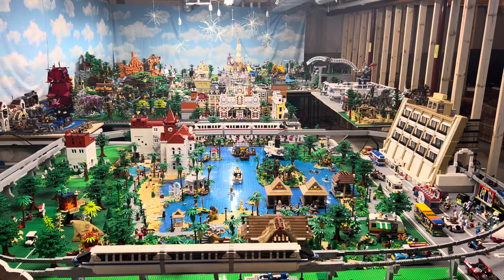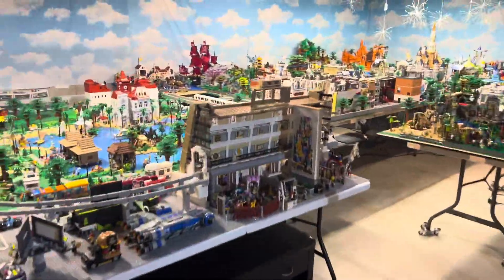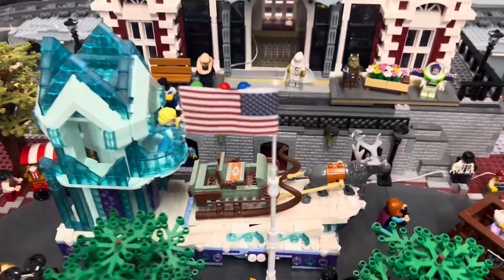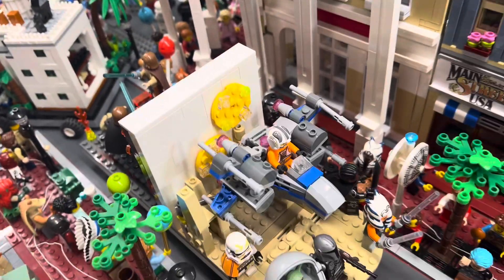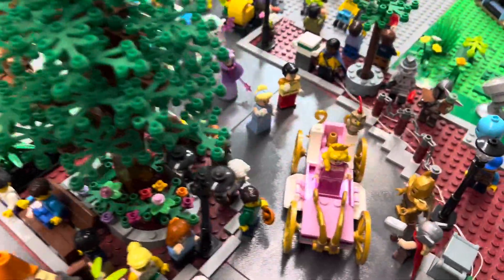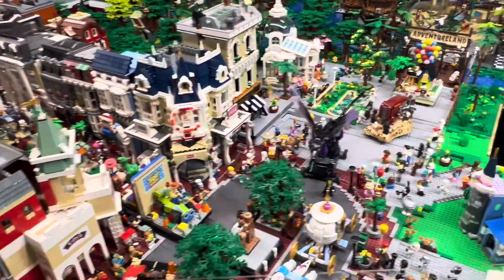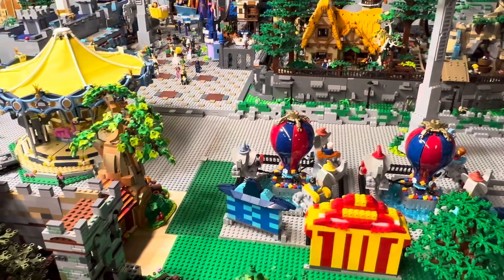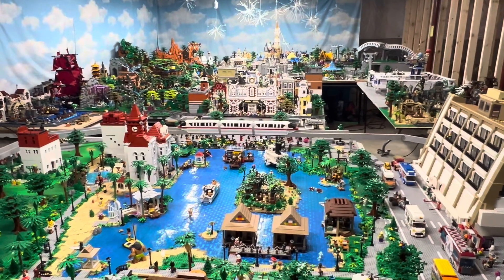WALT DISNEY WORLD IN LEGO - MAIN STREET USA PARADE - PHOTOPASS PROGRAM INFO.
PHOTOPASS INSTRUCTIONS:
1. Customize your minifigures of you and/or your family.
2. Write a letter specifying 2 areas of the park, attractions meet and greets, or send a copy of a photo you would like me to recreate. Include any specifics and an email to send the pictures to, or social media platform.

LEGO WALT DISNEY WORLD VERSION 2.0 - Many additions!!! WDW! in LEGO! Check out the latest changes and upgrades to the Magic Kingdom. We started the journey in 2020 and we are currently in a major update/relocation phase! Come along as we rebuild the park. The relocation is complete of version 2.0. It’s LEGO! Take a journey down Main Street USA and enjoy the park views. The largest LEGO Disney MOC!
Largest Disney Lego MOC!!! Star Wars, Marvel, Toy Story, etc. If you love visiting Magic Kingdom Park at Disney World In Orlando, Florida, you are going to enjoy following the progress of our Lego re-imagining of it on this channel. We have re-created the magic in our basement.
It measures over 30 feet and is not short on detail and various Easter eggs.
We hope you enjoy watching, catching the details, and re-capturing the magic of either a recent visit or one from time past.